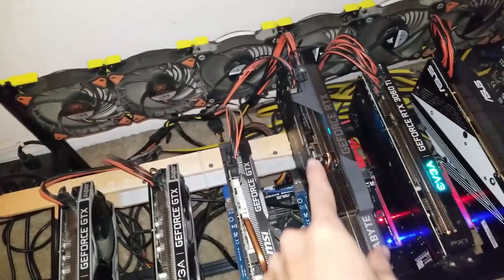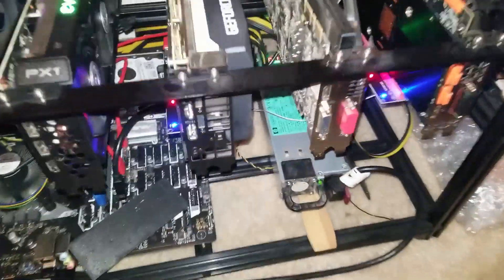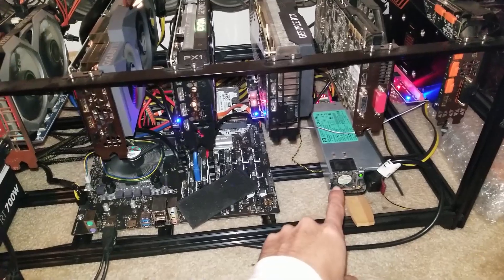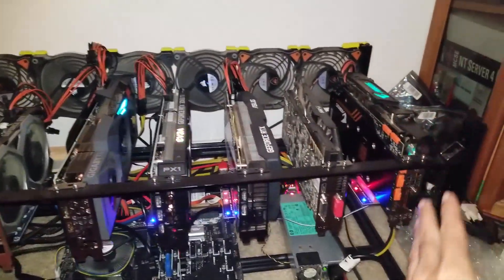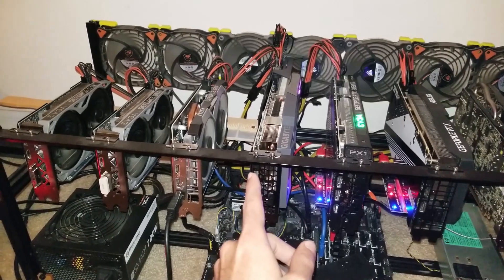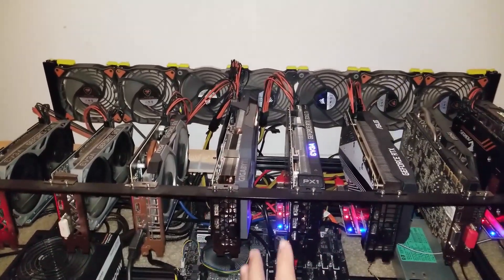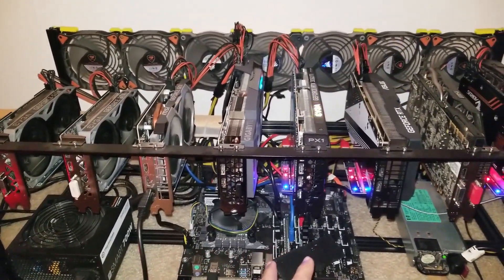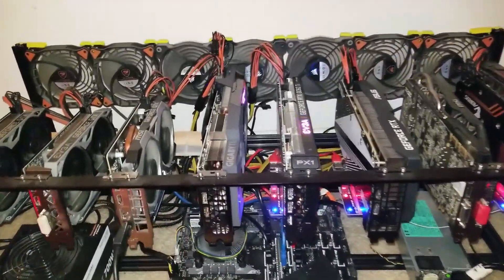Don't Do This ⛔ - Split Power to 1 GPU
Just showing you what I am having to do, in order to get by for now with my main rig drawing more power then what a standard USA electrical outlet can handle. Don't do what I am doing, check out the video below.